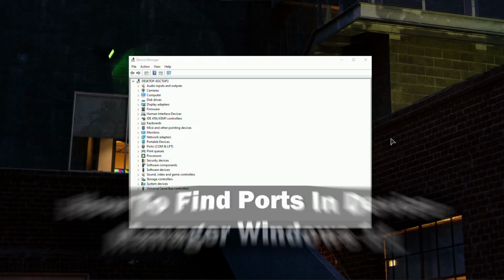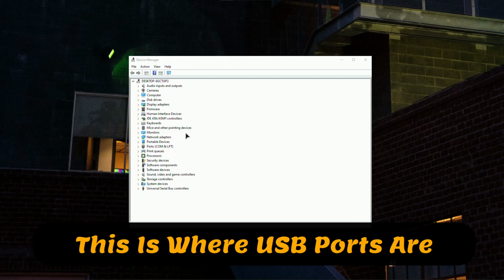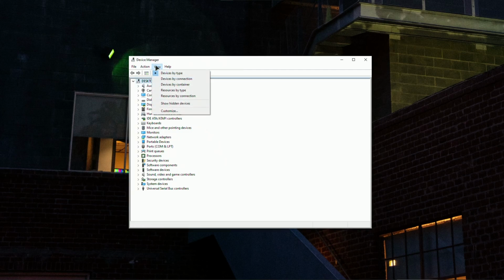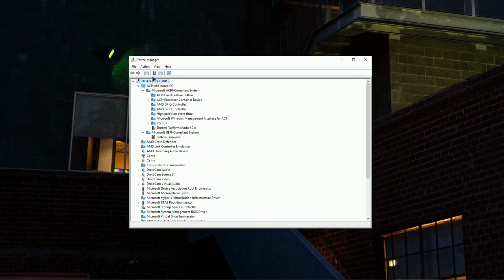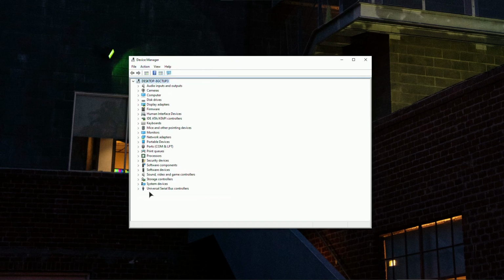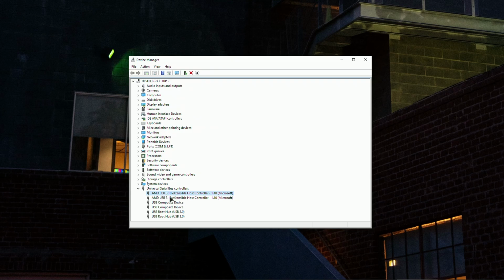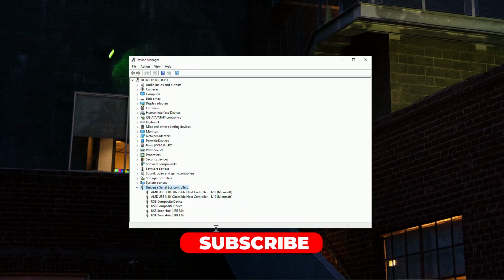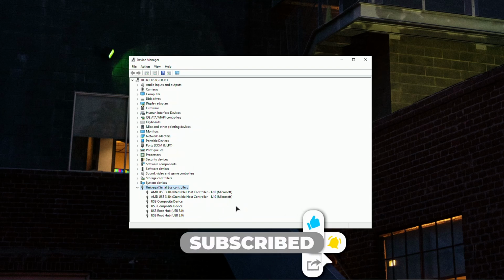How To Find Ports In Device Manager Windows 11 (2026) - Completet Tutorial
In todays video I show you exactly how to find ports in device manager in windows 11.